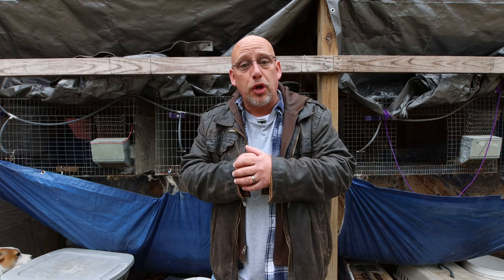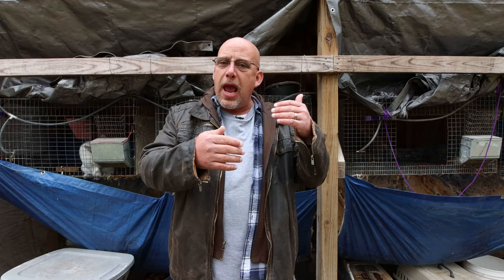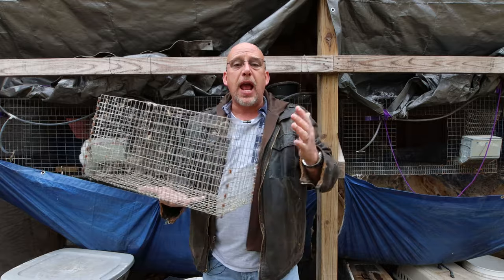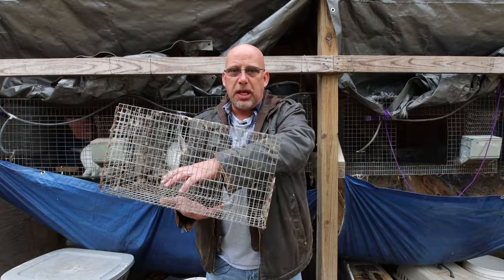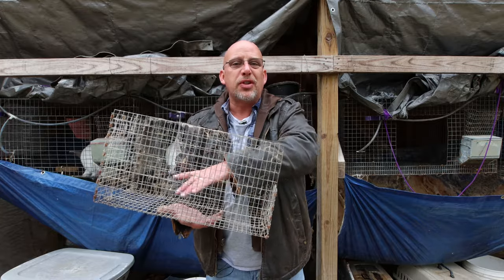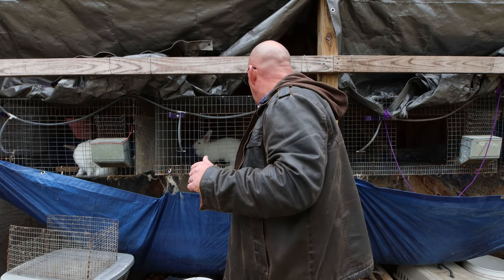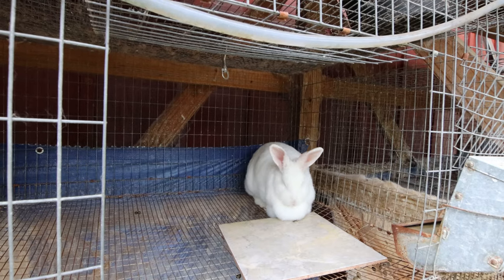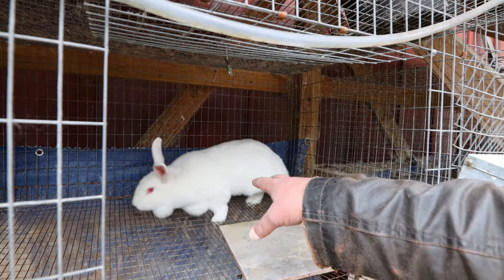What to Do If Your Mother Rabbit Doesn't Pull Any Fur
Baby rabbits need to be kept warm.  The mother will usually do this by covering them with a layer of fur that she has pulled from her dewlap.  But what if the mother didn't pull any fur?  There are a few ways that you can deal with it.